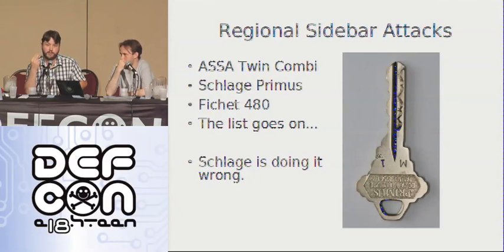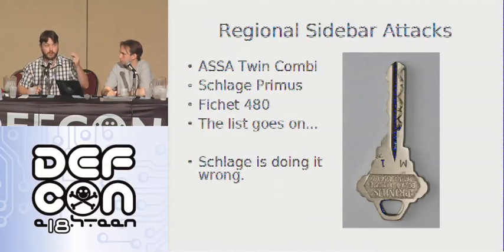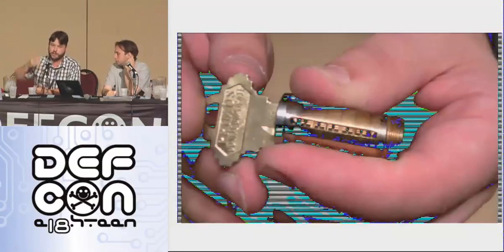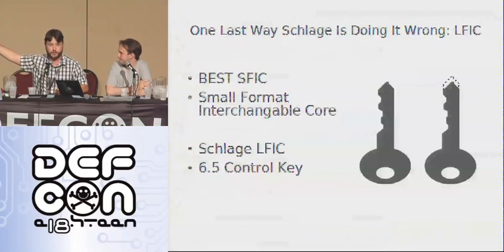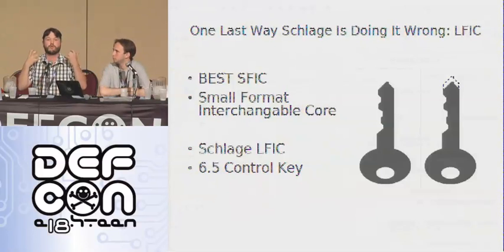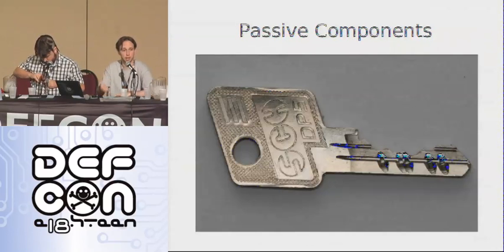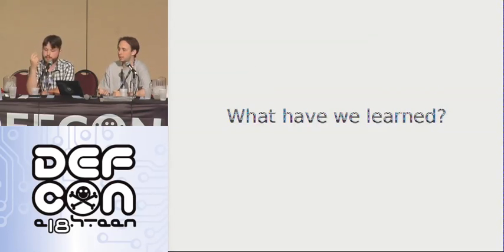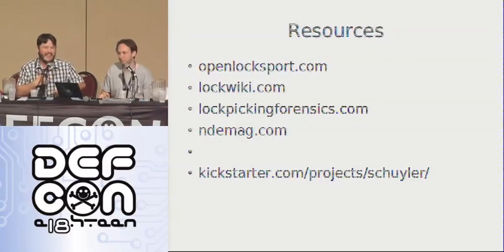DEFCON 18: Attack the Key Own the Lock 4/4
Speakers: Schuyler Towne, datagram

Locks restrict access to anyone lacking the correct key. As security components, we depend on locks to secure our most valuable possessions. Most attacks demonstrated in recent years involve manipulation of the lock components with special picking tools, but what if we focused on using incorrect or blank keys to make a variety of tools? Bumping is a good example, but there are many other ways incorrect or modified keys can be used to defeat locks. Like the cryptography world, physical Keys are vulnerable to attack in even the highest security locks.

This talk focuses on using modified keys and key blanks to open, decode, and bypass several locking mechanisms, including many high security locks. We demonstrate and discuss the security implications of key-based attacks on modern lock designs.